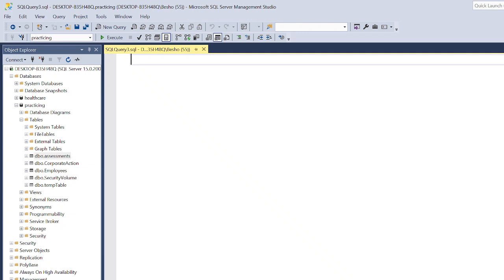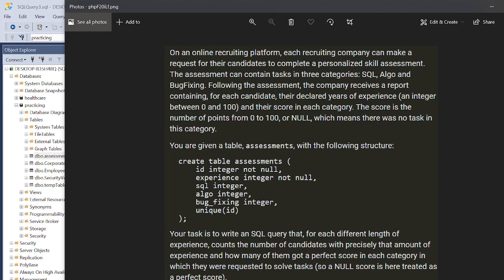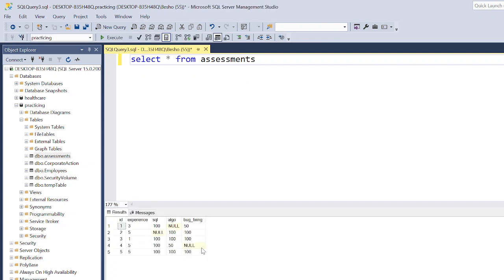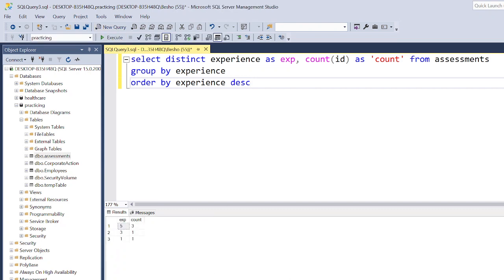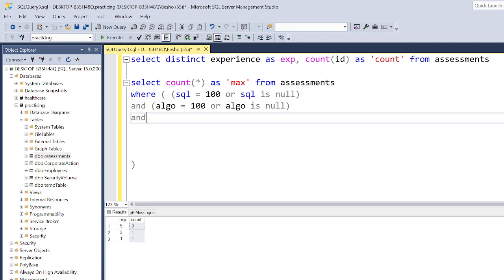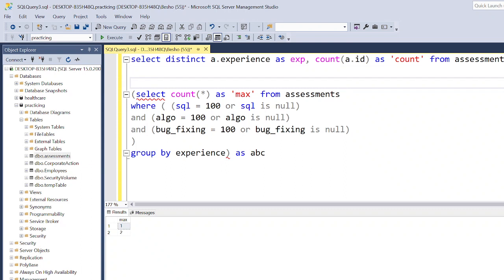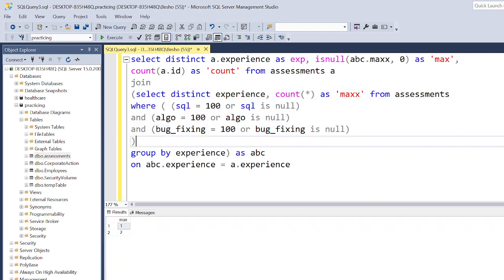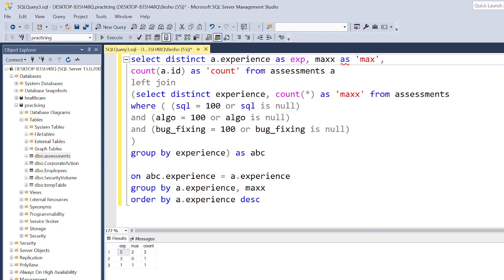The Most Complex SQL Interview Question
hardest sql problem

computer science